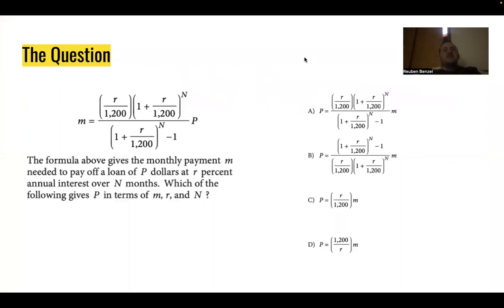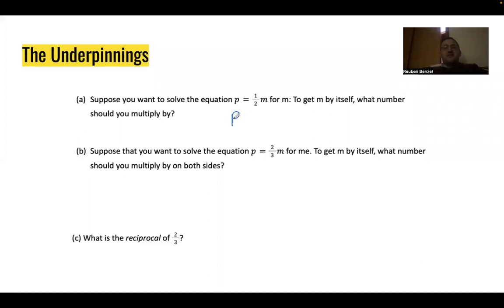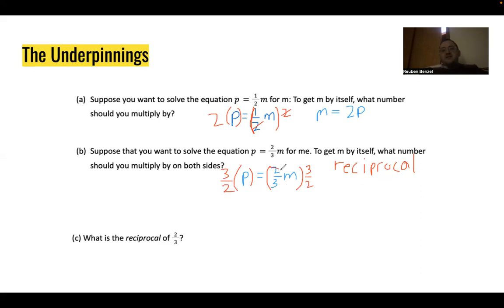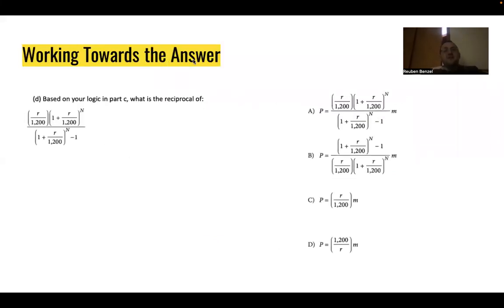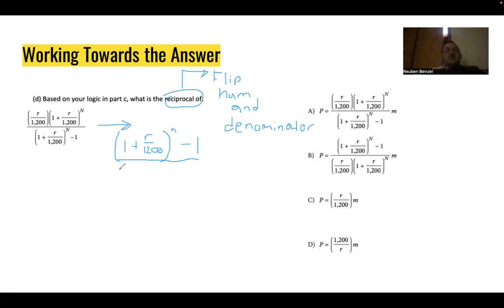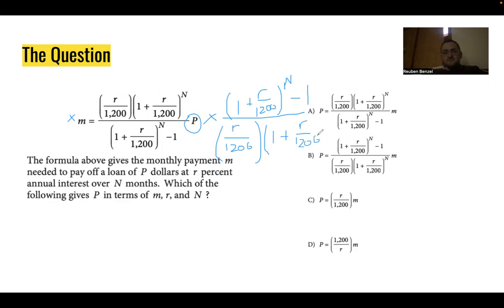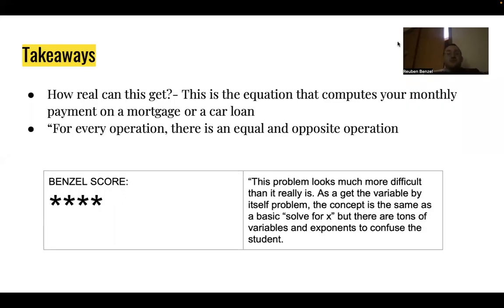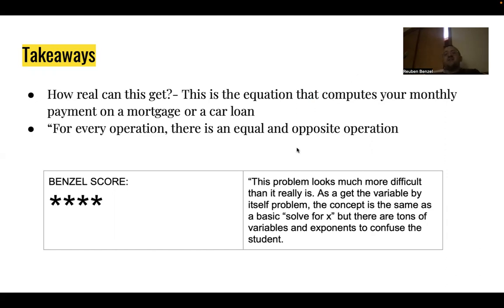SAT Practice Test 1, NC 7